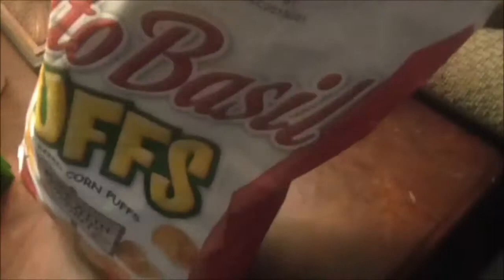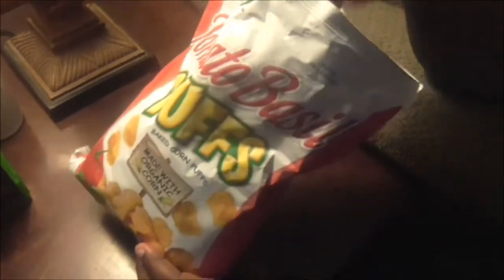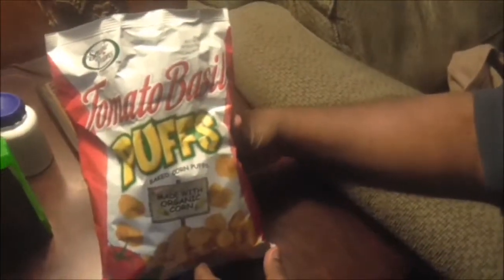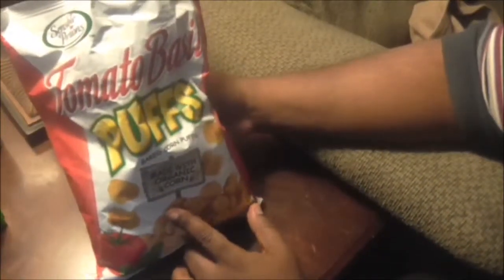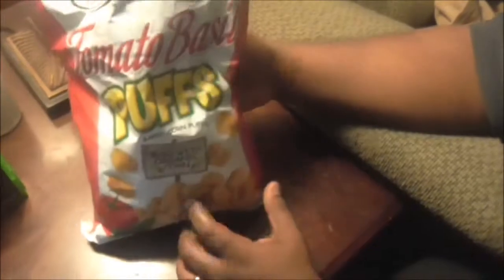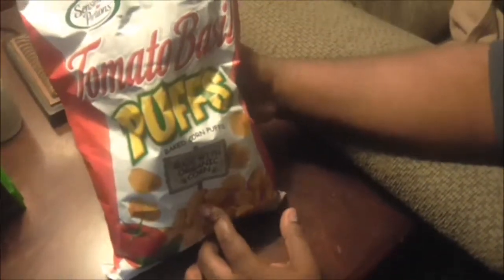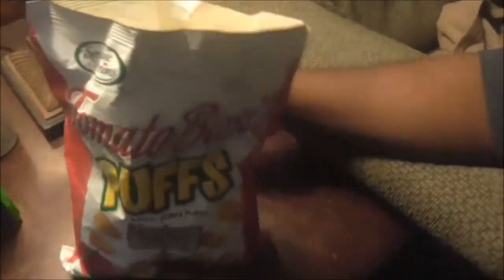Tomato Basil Puffs Sensible Portions